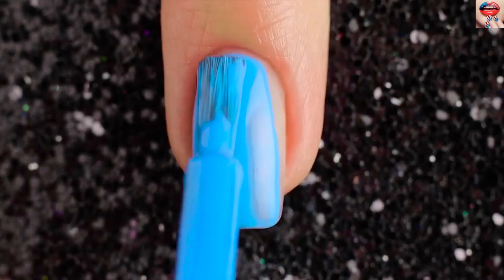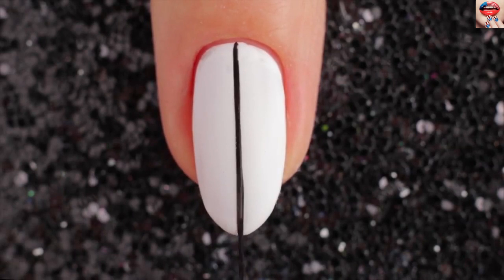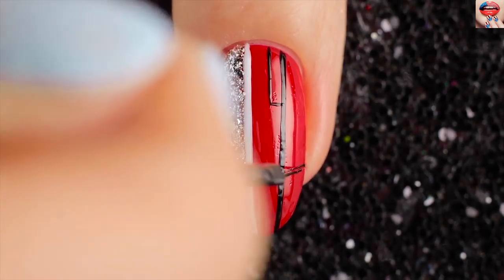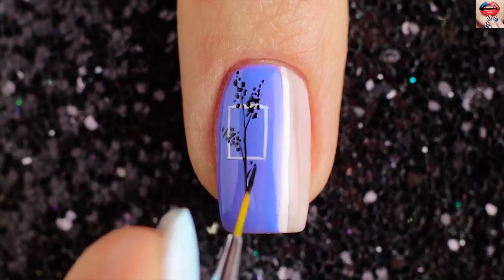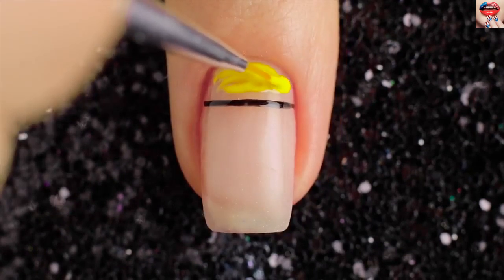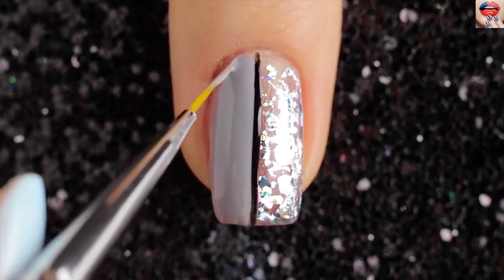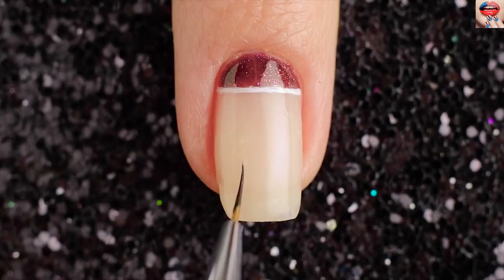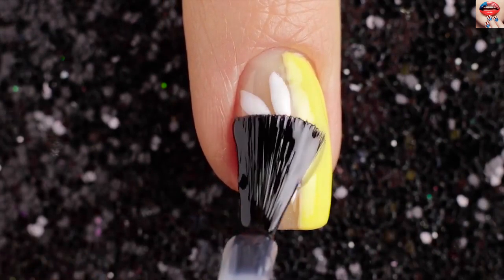New Nail Art Design 2019 Compilation, Simple Nails Art Ideas Compilation For Beginners #4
Give us a cup coffe, thank you!

Products used in making this design:

Design 1 "gem"
China Glaze - dance baby (80744)
China Glaze - white on white (70255)
China Glaze — stone cold (80617)
Sally Hansen Diamond Flash Fast Dry Top Coat

Design 3 "stripes"
China Glaze — go-go pink (70229)
China Glaze — happy go lucky (80940)
Sally Hansen Matte Fast Dry Top Coat

Design 7 "dots"
China Glaze - with love
China Glaze - liquid leather

Design 9 "birds"
China Glaze- uv meant to be (82607)

Design 10 "gold foil"
China Glaze - fairy dust (70563)